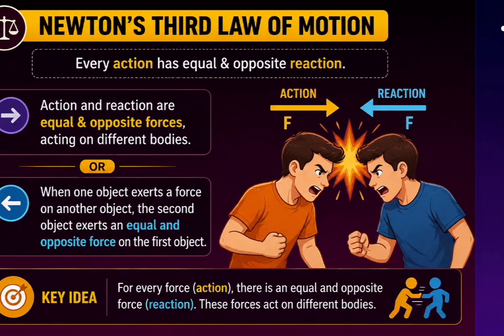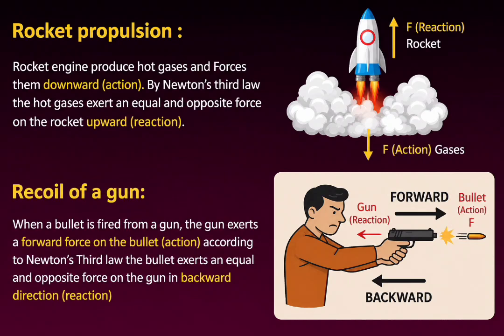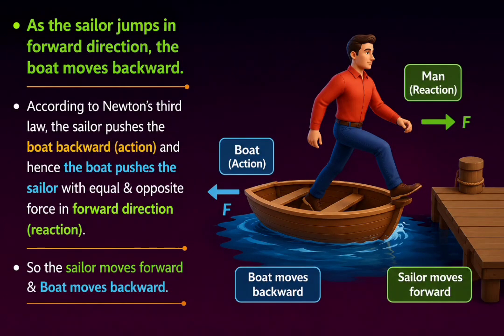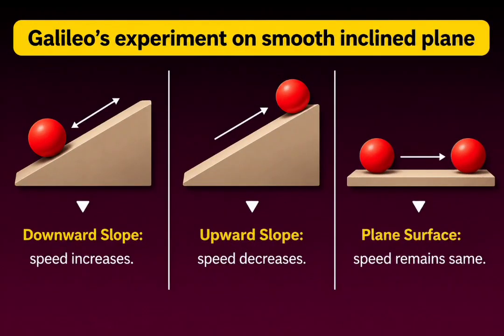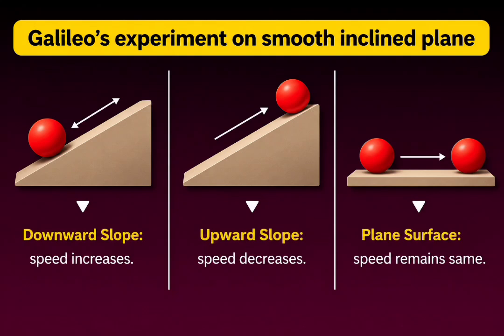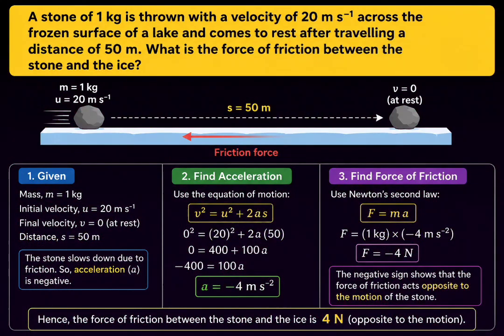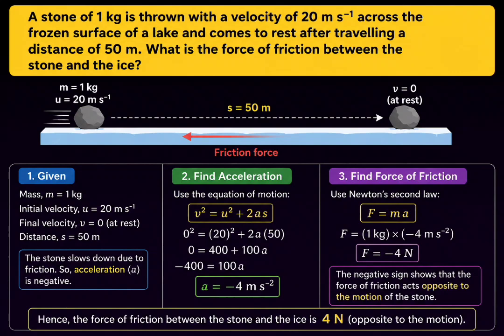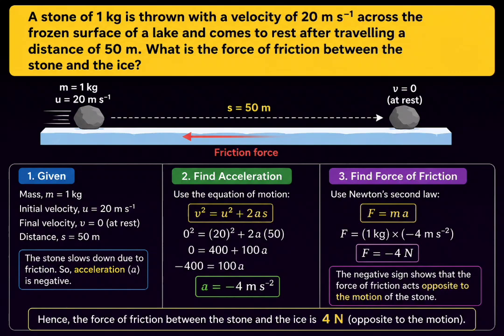Force & Motion Part 5 🔥 | Applications + Galileo Experiment + Numericals